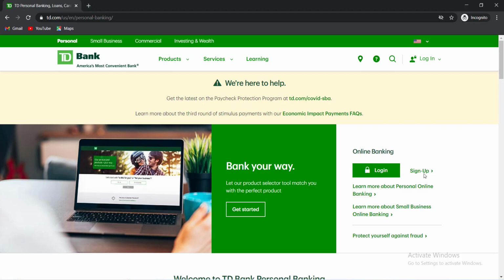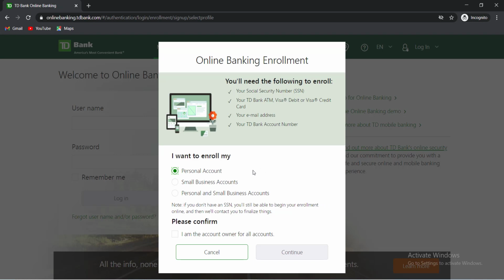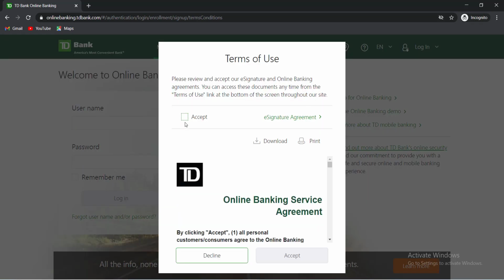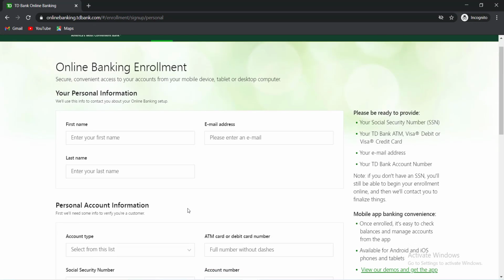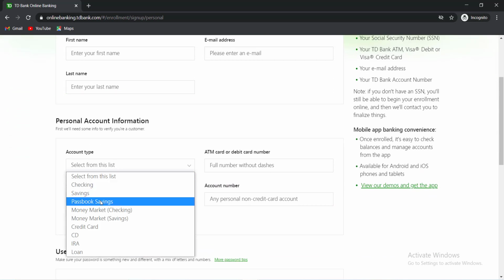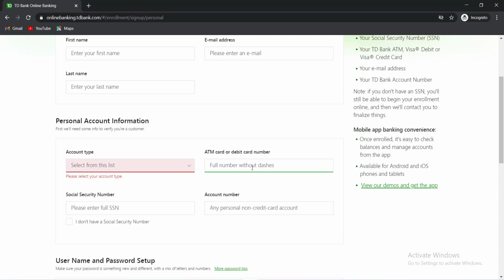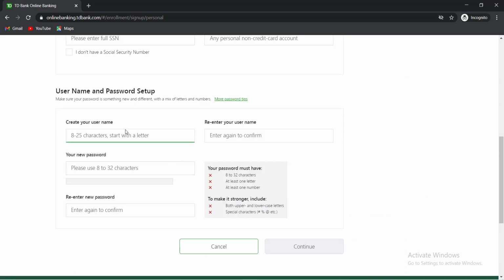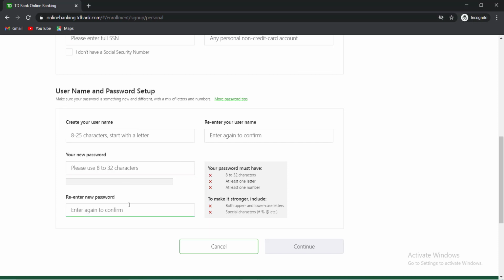TD Bank Online Banking : Register | Enroll | Credit Card Login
In this video i will guide you on how to register or enroll to TD Bank’s online banking account.